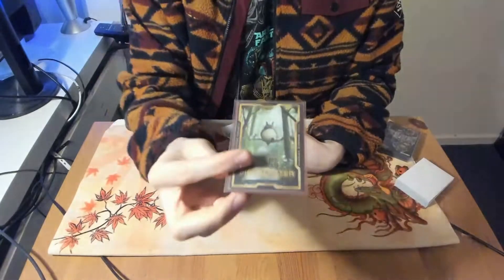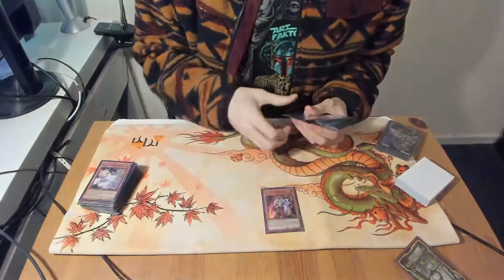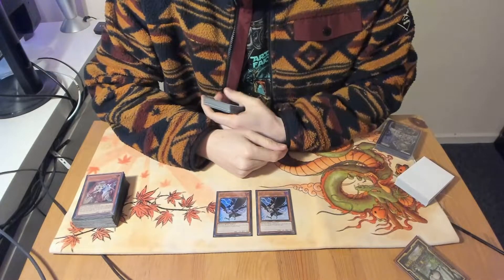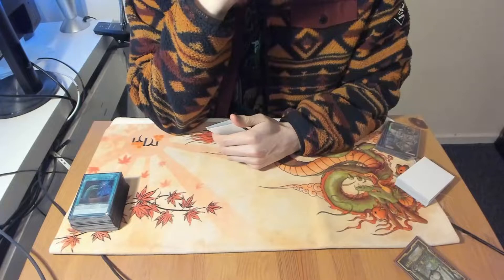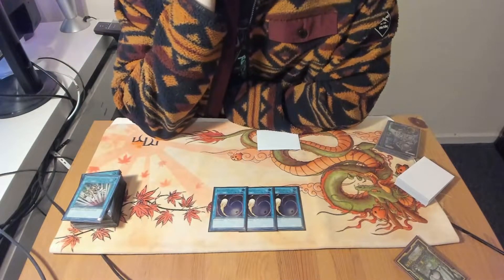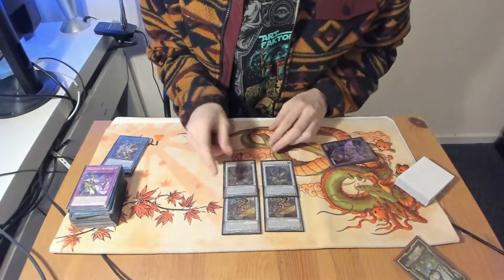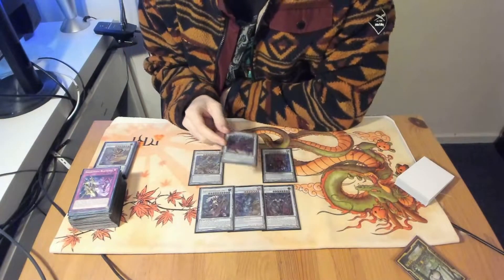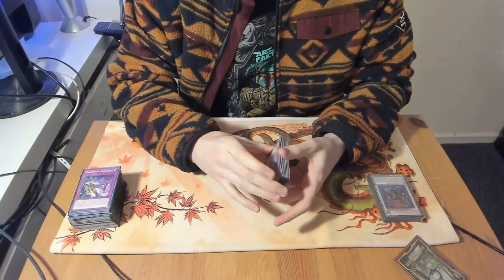2nd Place Tenyi Swordsould by Simon from TCG-GoldCards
Hello Class Professor Sunreis here,

in todays Class we are taking a look at Tenyi Swordsoul, still a very strong deck with lots of space for defensive cards and high consistency and ceiling, its biggest weakness, the grind game, is not quite there this format so you guys should not sleep on it.

You can also catch me on Twitch testing decklists and grinding DB